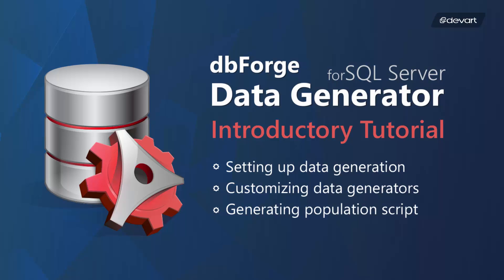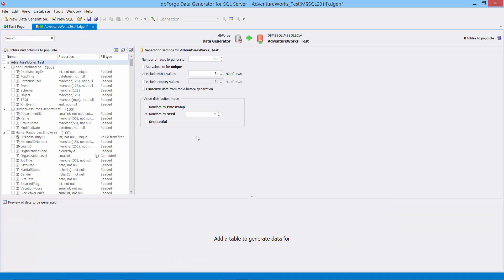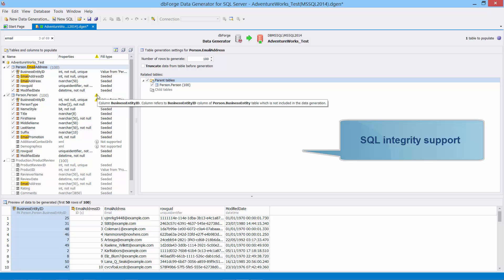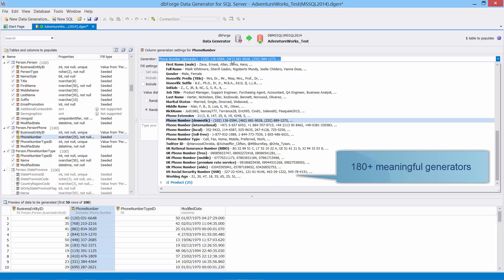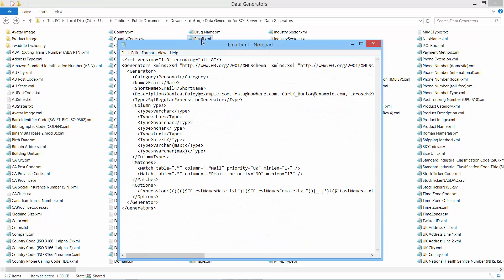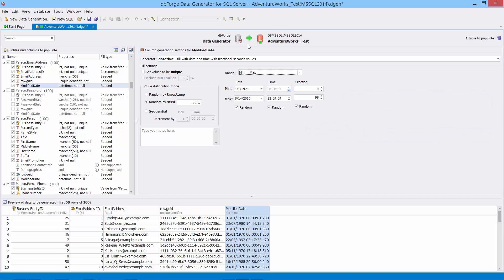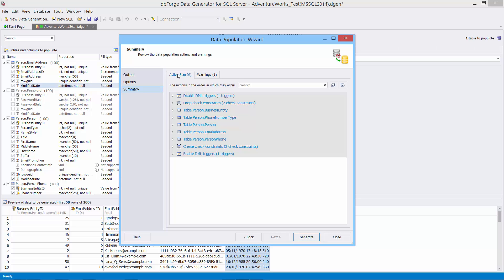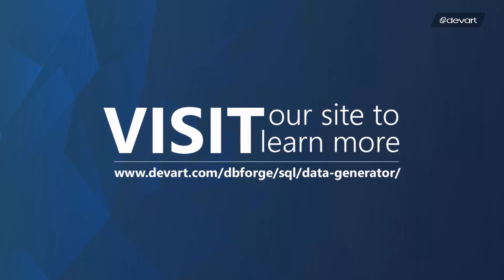dbForge Data Generator for SQL Server Introductory Tutorial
Learn how to quickly populate an SQL Server database with meaningful test data using SQL Data Generator by Devart